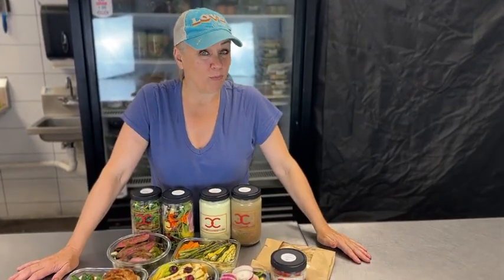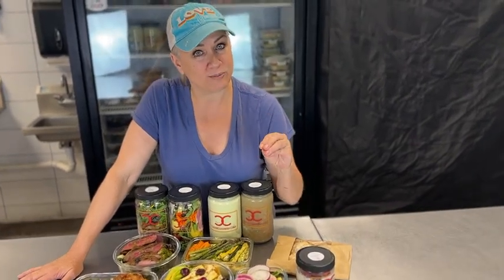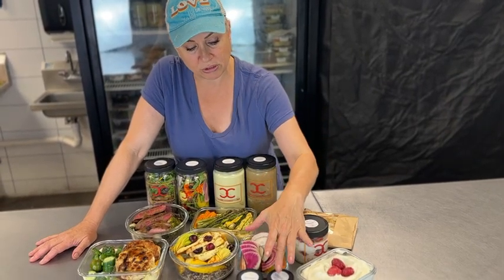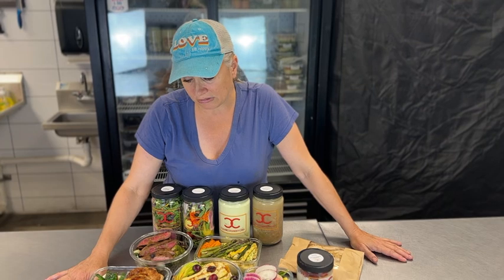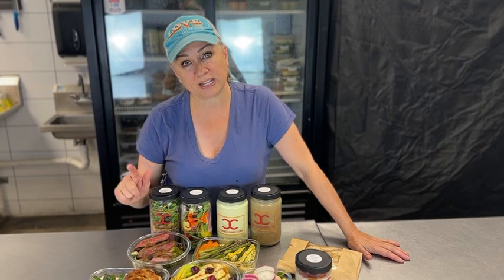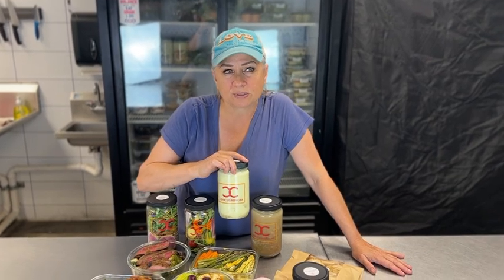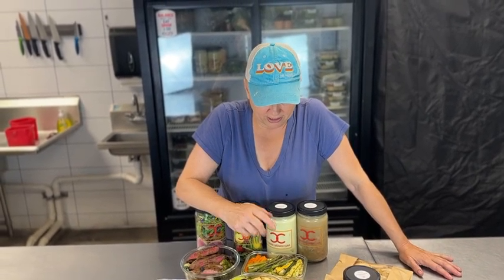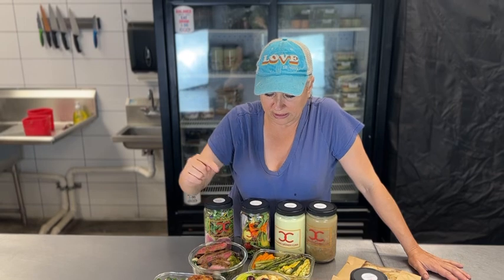June 11, 2024 Farm to Table Chef prepared meal. Local Delivery only. Boise. Meridian. Eagle.